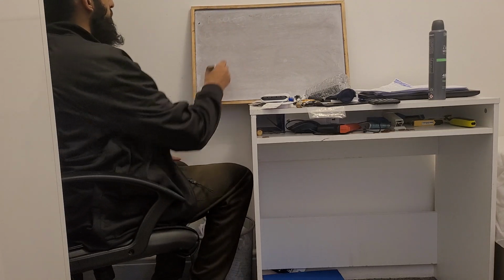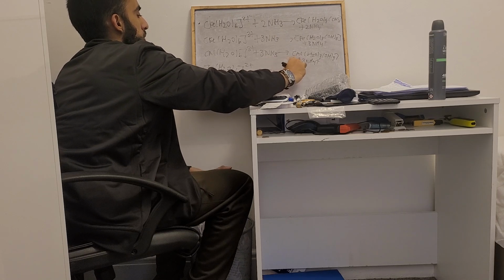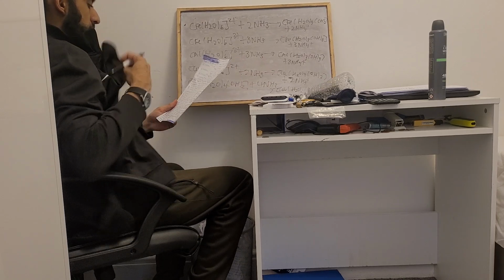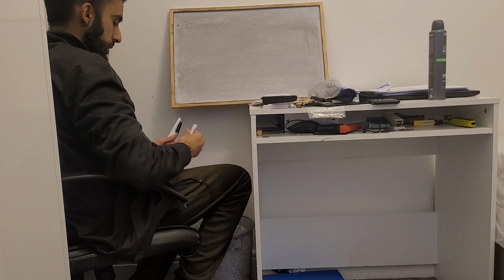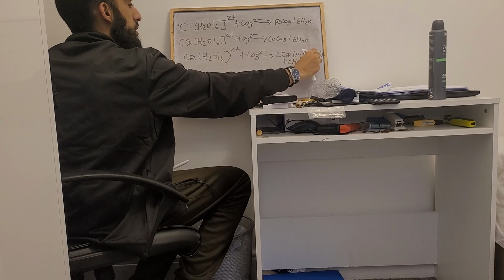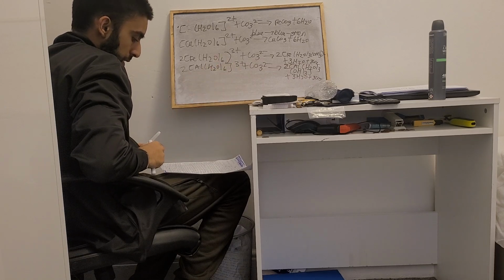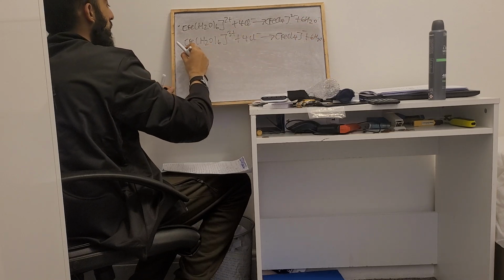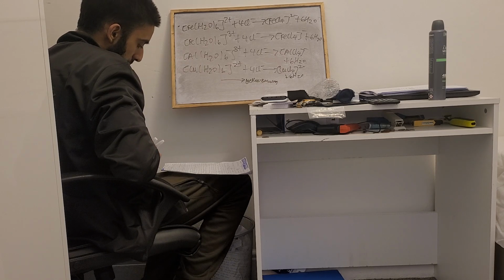Transition Metals 2